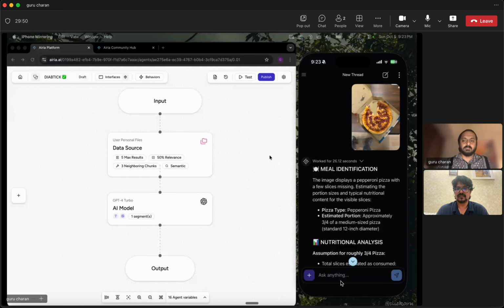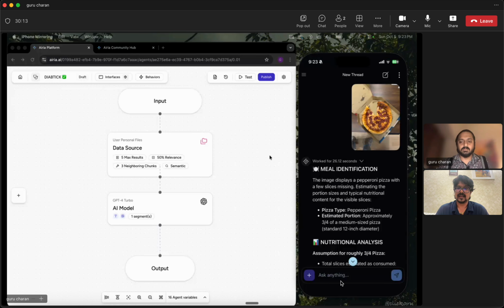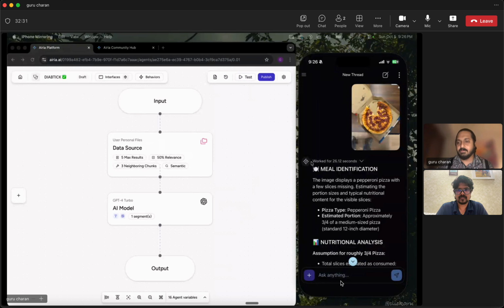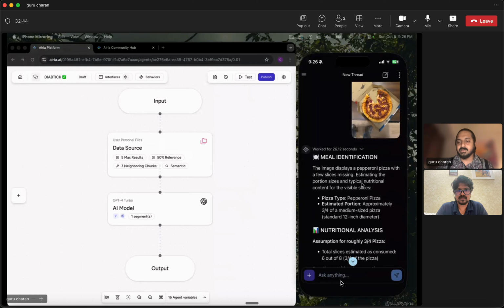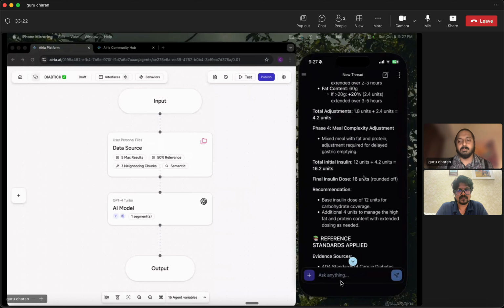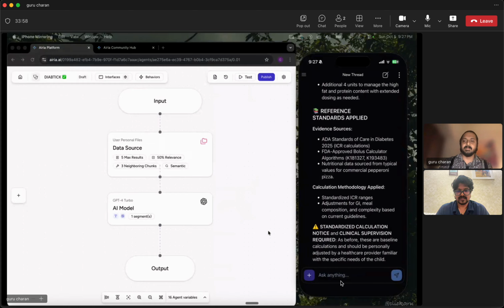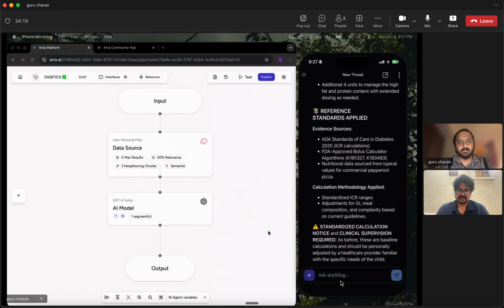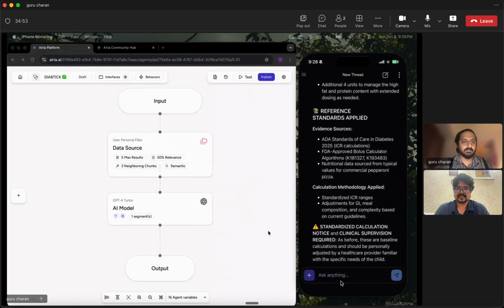DiabTick | Tick your Diabetes in control ✅ | Type 1 diabetes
DIABTICK ✅  is an intelligent AI-driven agent designed for type 1 diabetic patients to accurately estimate insulin intake by simply capturing a picture of their food plate or bowl.

The Generative Beings - Rev Up Your Workflow: Airia AI Agent Hackathon